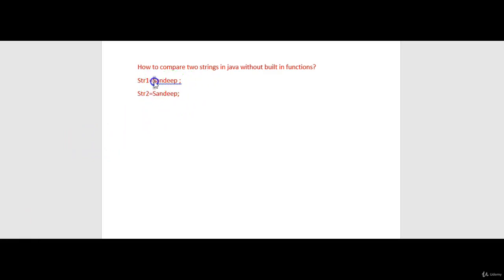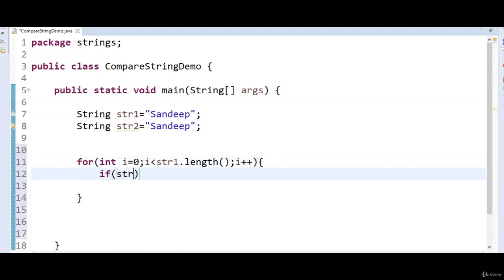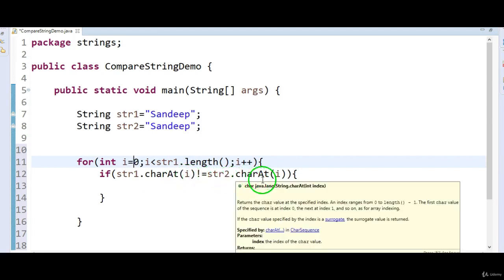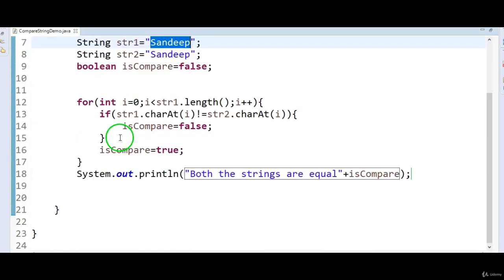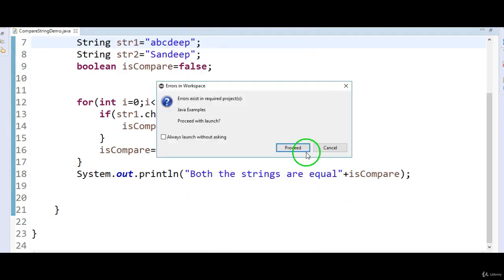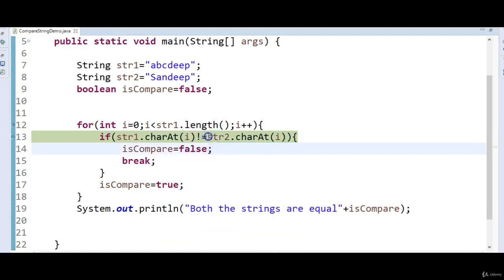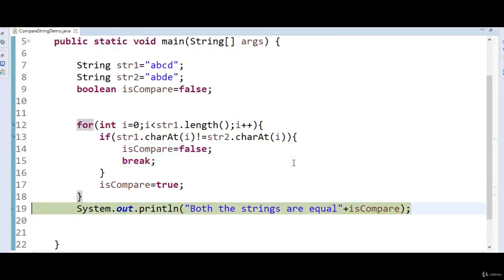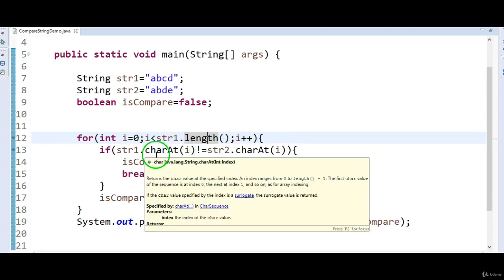02 11 How to Compare two Strings in java using built in functions